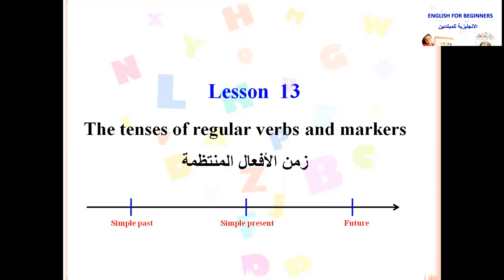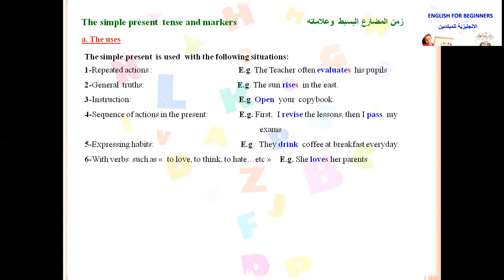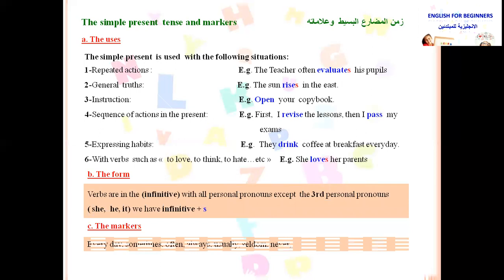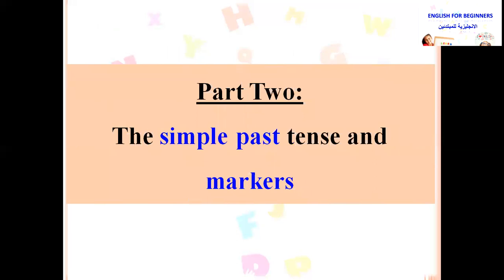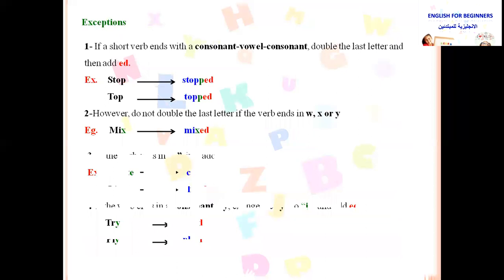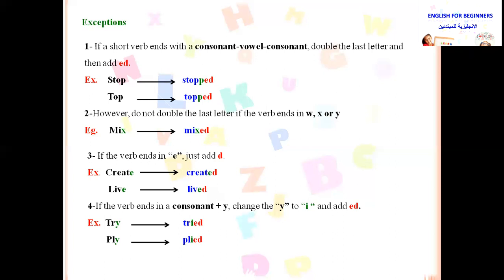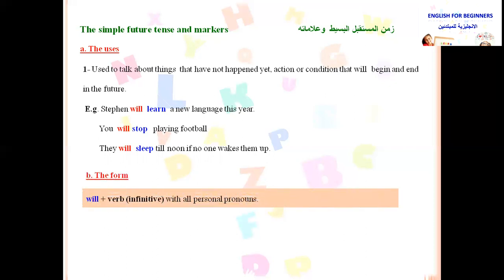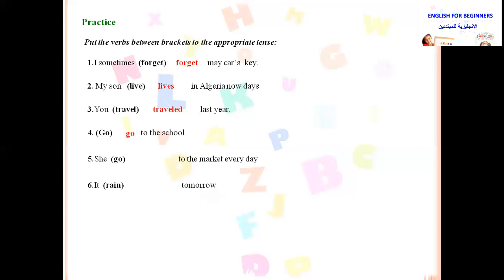Lesson 13 The verb tenses with markers